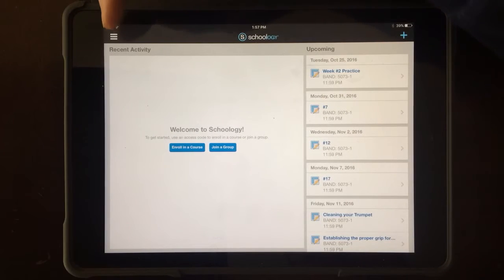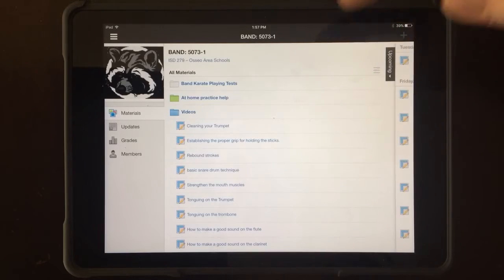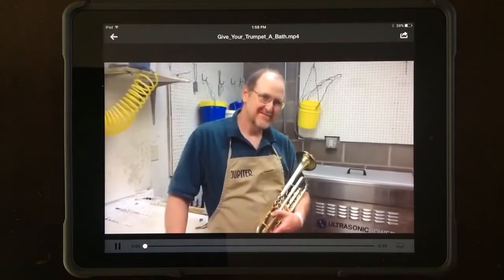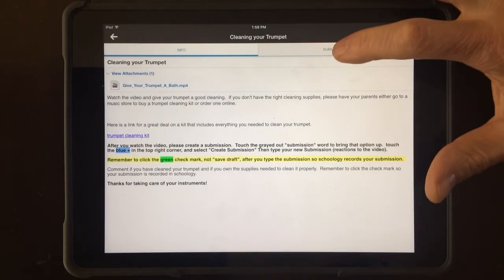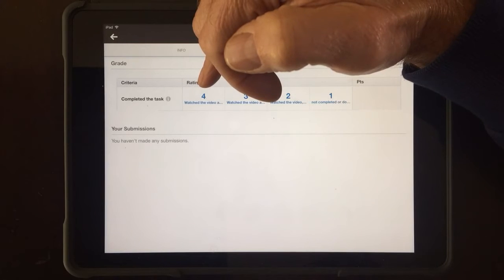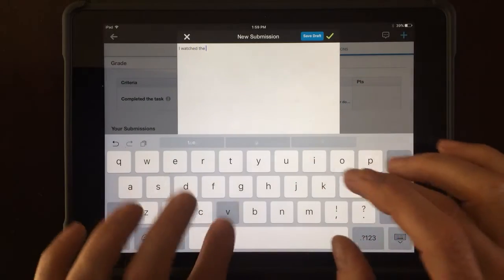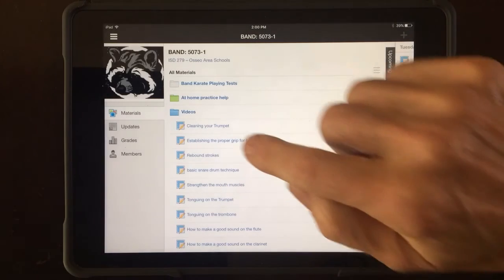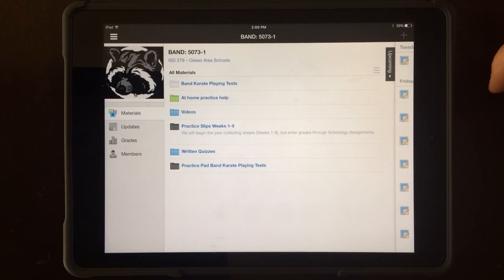How to submit a video viewing assignment in schoology.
This video shows the steps to take to complete a video watching assignment in schoology.